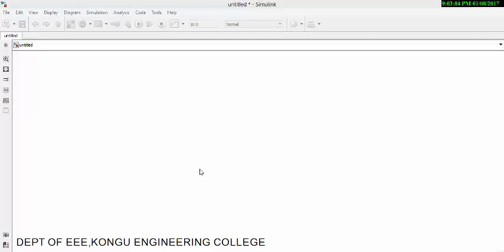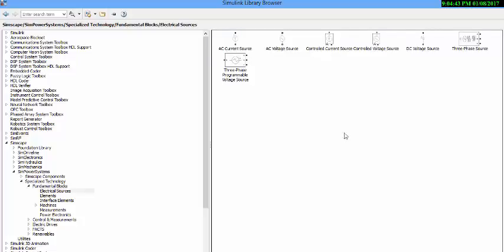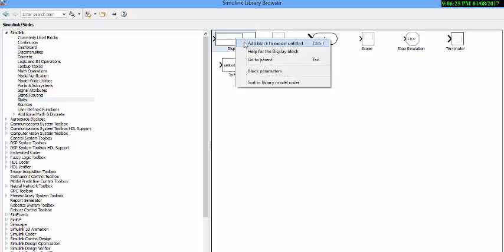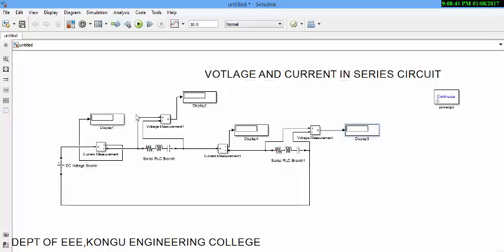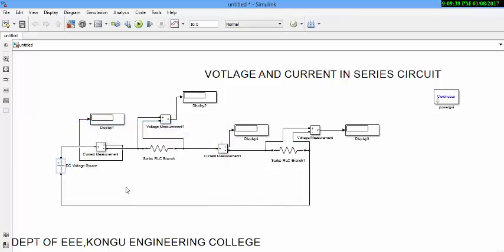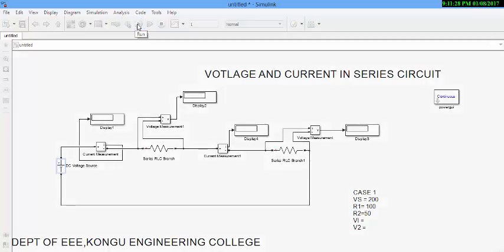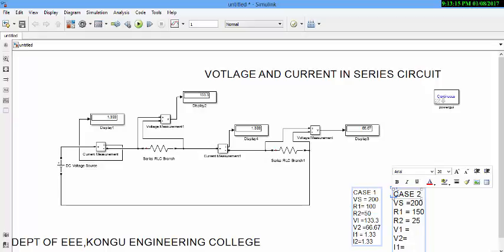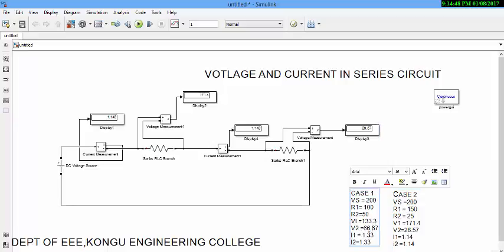matlab simulation of voltage and current in series circuit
for more electrical and electronics simulation video go to